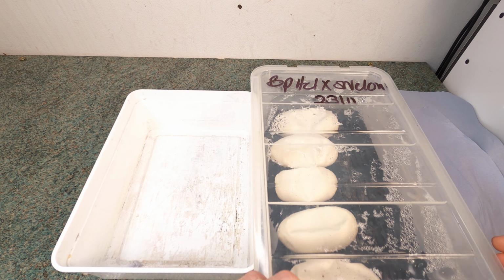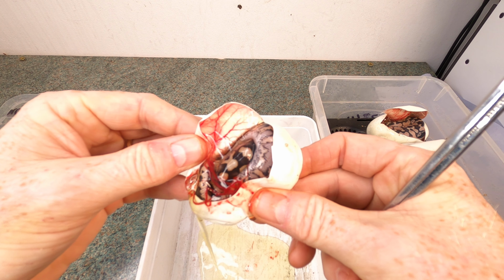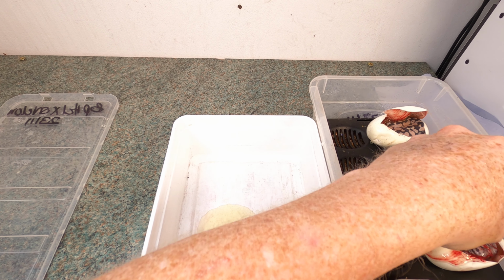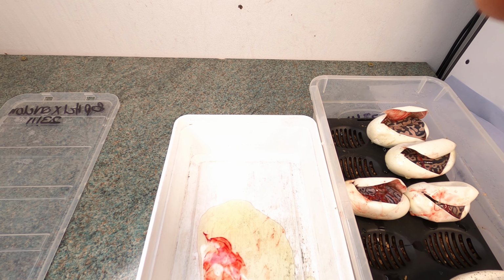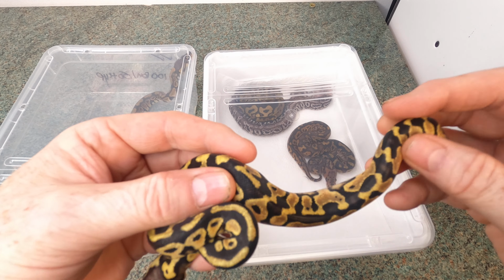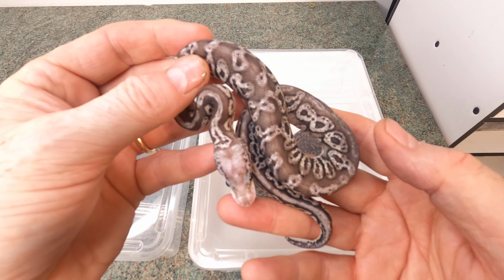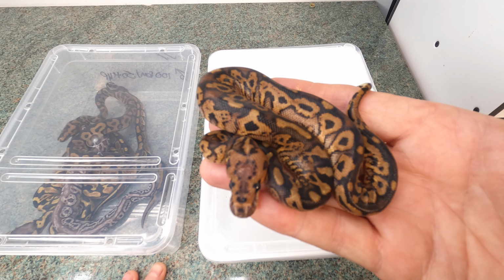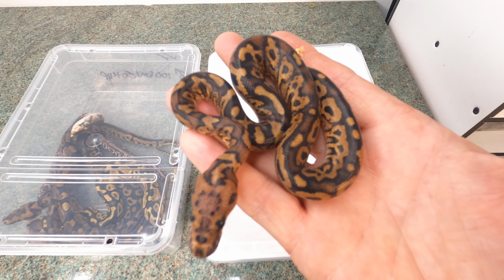Black Pastel Spotnose Clown at Last!!!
Ive been trying to hit one of these for 4 years and it somehow eluded me.

This video also features a brief look at a new gene im working with called the Raptor, its been lurking in my clowns for years so about time it had a name other than mystery gene!!